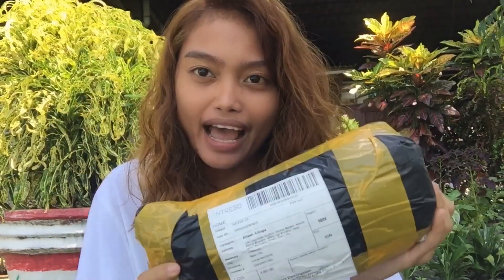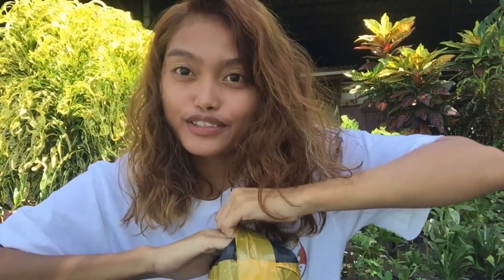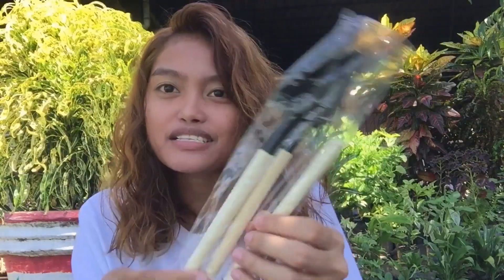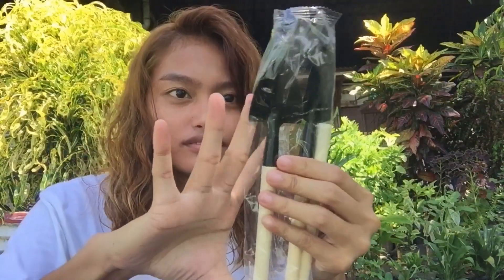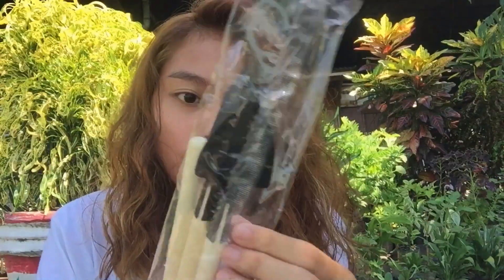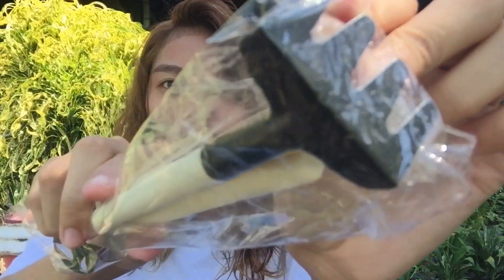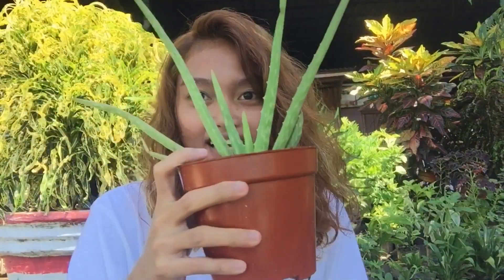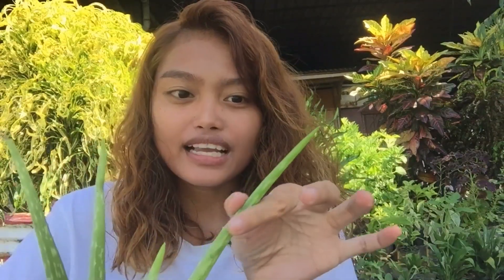Unboxing Time (Garden Essentials!) by Kade Channel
Shout out sa mga plantitas & plantitos natin jan! This unboxing episode is inspired sa inyo!

As we indulge ourselves with various home and indoor activities, planting time is one of the best bonding time for ourselves and for our loved ones. But then, syempre we also need some tools to perform the tasks with efficiency.

This episode will be about our GARDEN ESSENTIALS and how it will be beneficial for our plants 🌱

Btw, if you want to purchase our gardening tools (SET NA!) you may visit our Facebook Page: Green Maiden